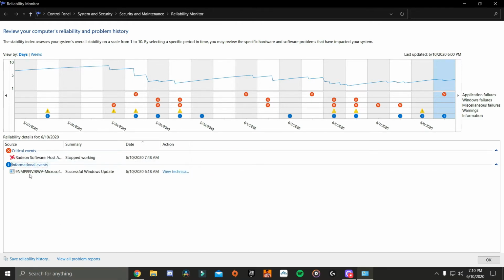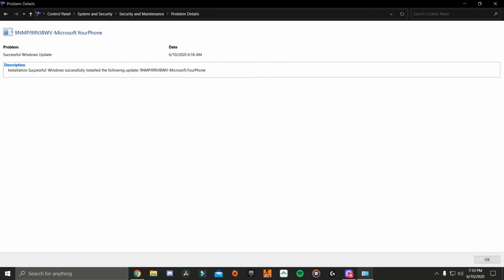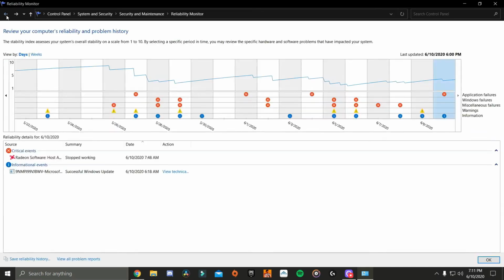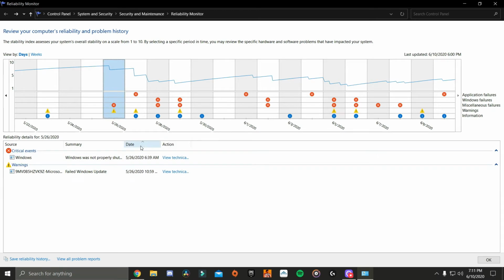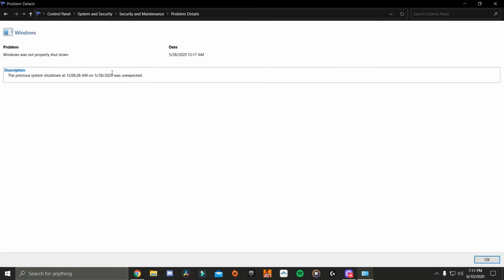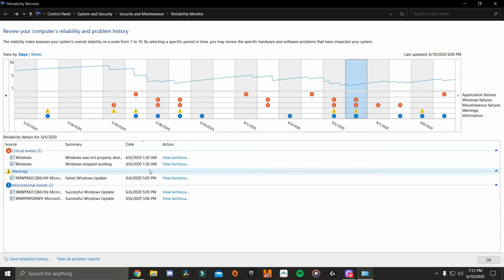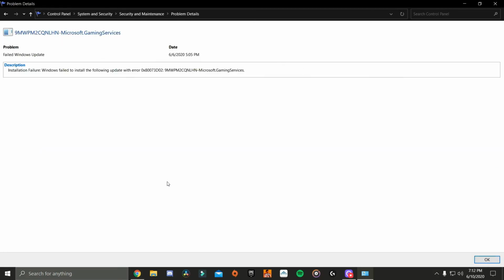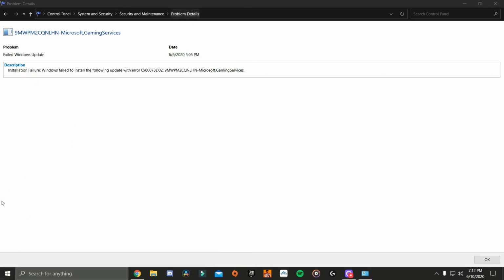How to diagnose and fix your pc problems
The window utility tool that helps solve both software and hardware problems.